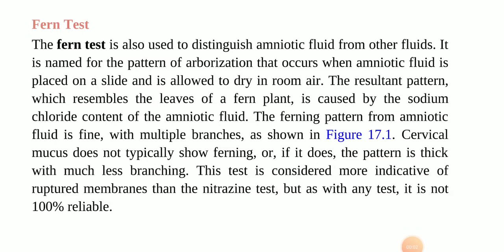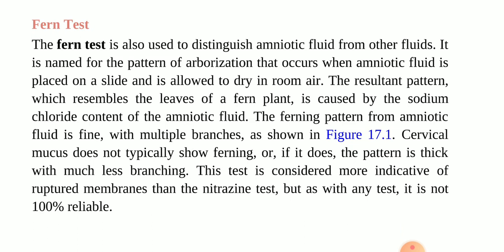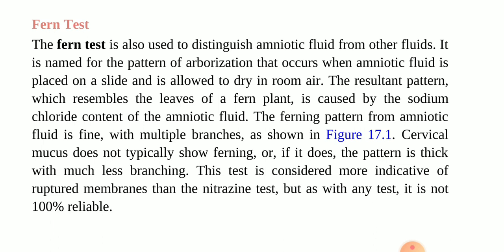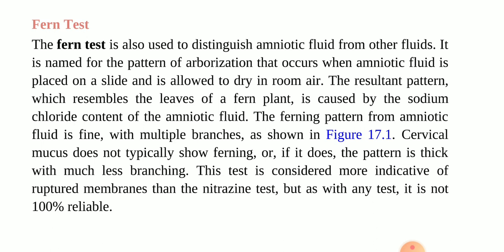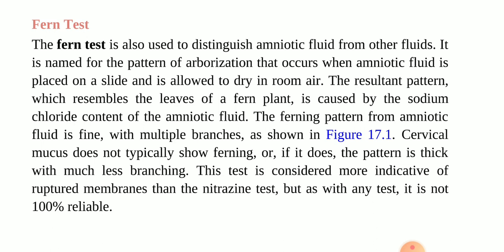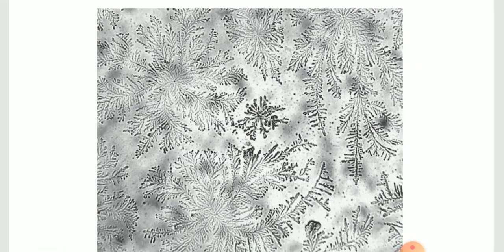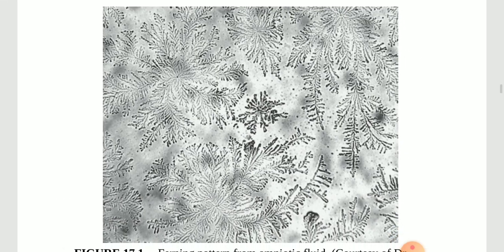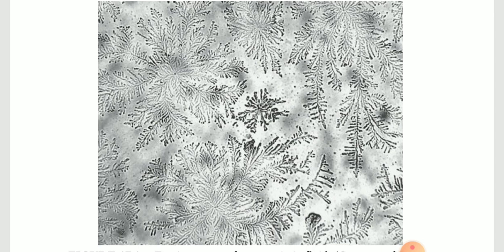|Fern Test for PROM /Amniotic fluid| |Bechman and ling,s Gynecology|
I collected data from Oxford gynecology and obstetrics gynecology and obstetrics, (books recommend for Gynecology and Obstetrics are bechman and ling,s gynecology, Oxford gynecology and obstetrics, Kaplan Gynecology and gynecology by ten doctors).. it will give you some basic knowledge about gynecology and obstetrics.. I am a medical student of 4 year